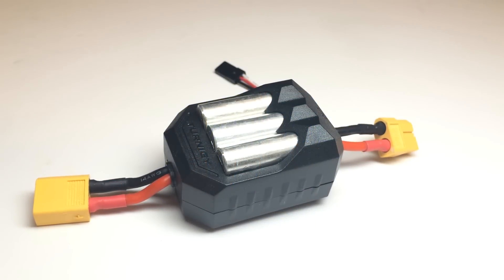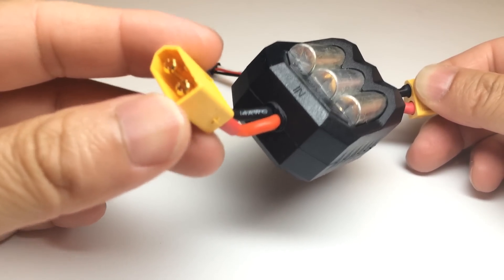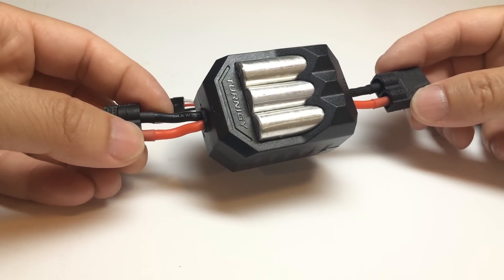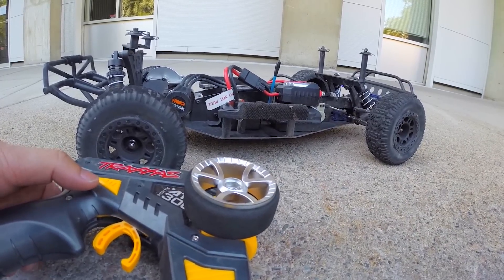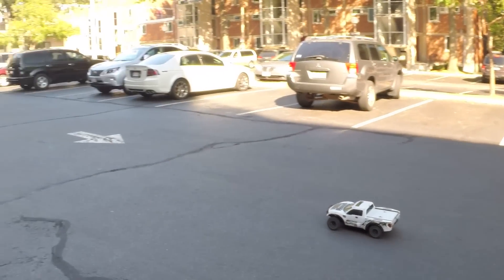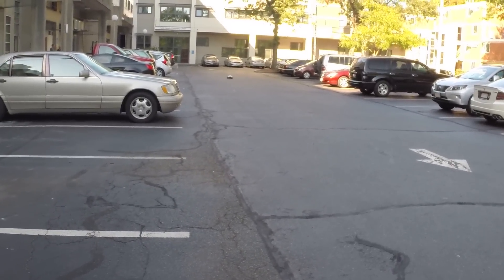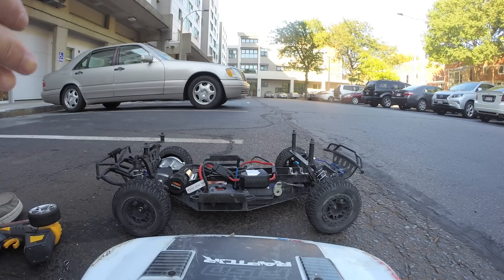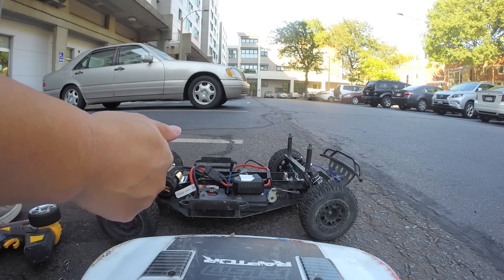Add NOS To Your Slash - Turnigy eNOS Booster In Depth Review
Electric booster for your RC car? This is exactly what the Hobby King eNOS in-line-booster system does for you RC cars. This is basically a super capacitor pack that charges from a 2s lipo in 20 seconds and it release 3s power for 2 seconds of booster time for some exact kicking in power. Watch the video to see how it works in action and a full in depth review.